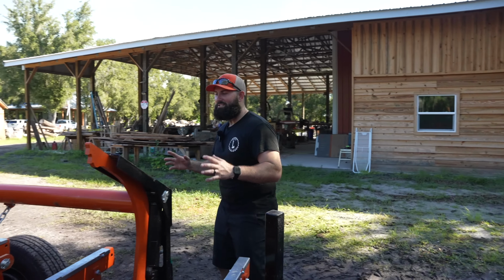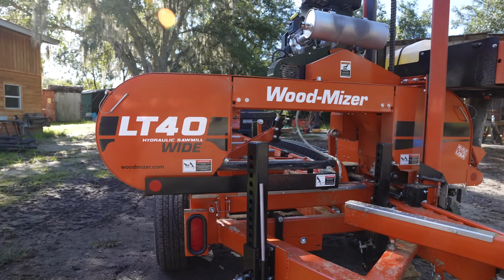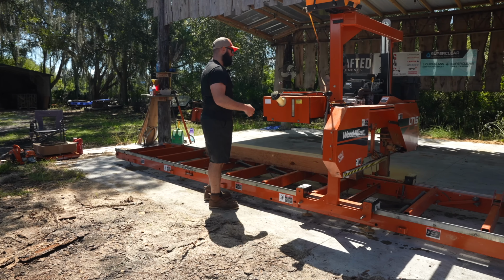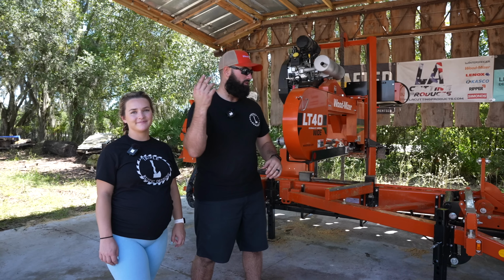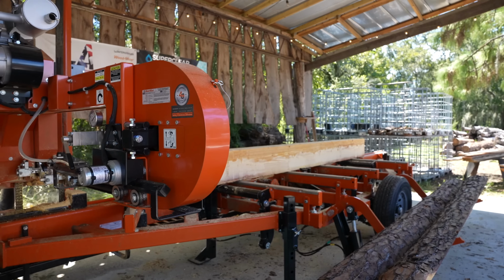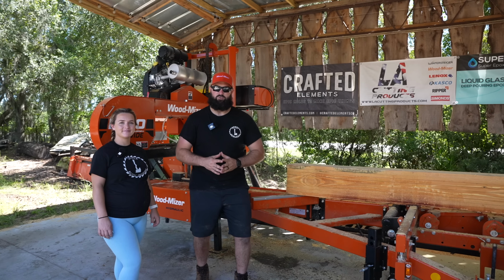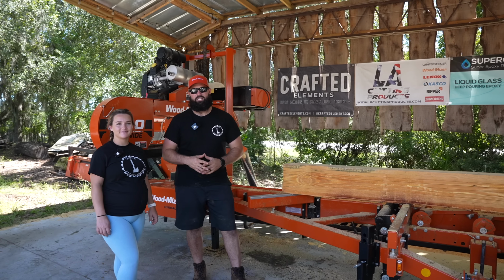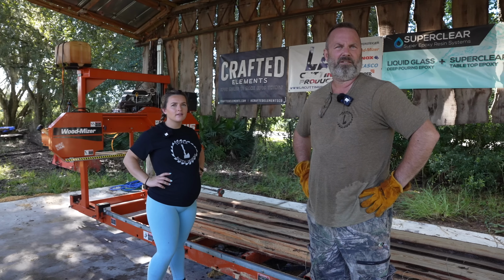WE CAN'T BELIEVE IT FINALLY CAME!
In this video, Trey, Zoe and Larry are showing off the package they have been waiting a long time for. You're not going to want to miss this one!

Triple L Rustic Designs
4812 Bruton Rd

Epoxy Tools
3M Pads